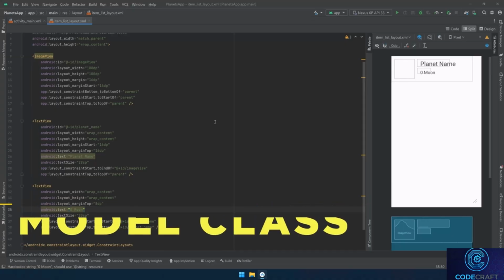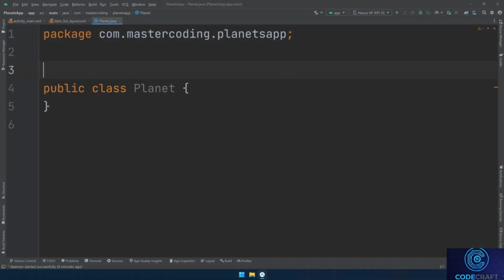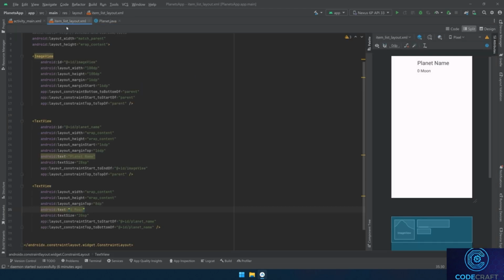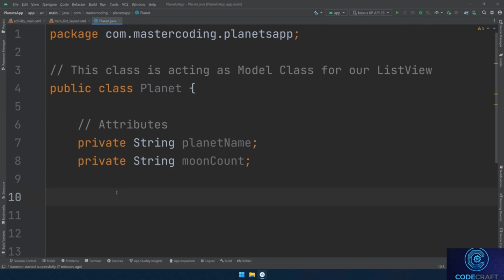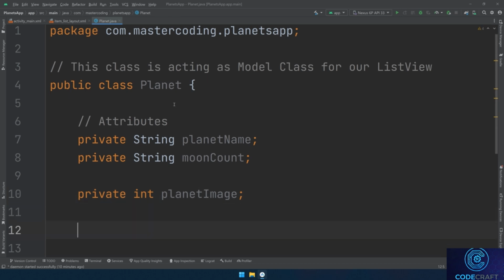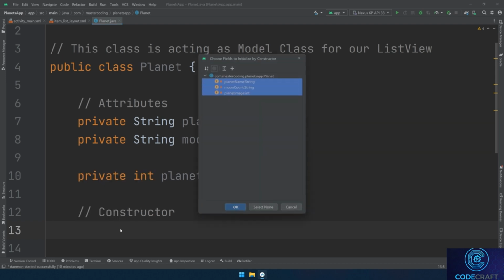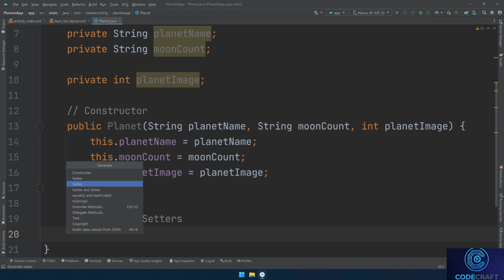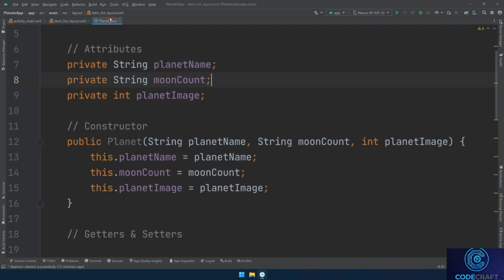(115) Model Class in Android Explained | Data Handling & MVVM | Android Course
In this video from The Complete Android Development Course, you will learn about the Model Class in Android, a fundamental concept used to structure and manage data efficiently in your applications.

Model classes play a key role in writing clean, maintainable, and scalable code, especially when working with lists, APIs, and databases.

📚 In this tutorial you will learn:

What is a Model Class in Android
Why model classes are important in app development
Creating a model class in Java
Storing and managing structured data
Using model class with Adapters (ListView / RecyclerView)
Introduction to MVVM architecture basics
Real-world examples (user data, product lists)

By the end of this video, you will be able to organize your app data efficiently using model classes.

💻 This course is ideal for:

Students building structured applications
Developers improving code architecture

Android Development
Java Programming
Flutter Development
Firebase
Graphic Design
Video Editing